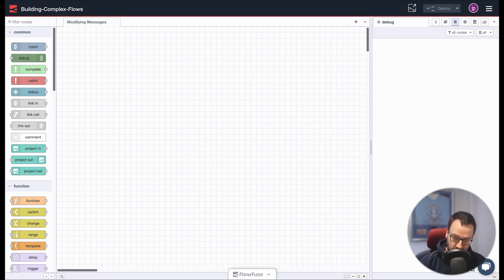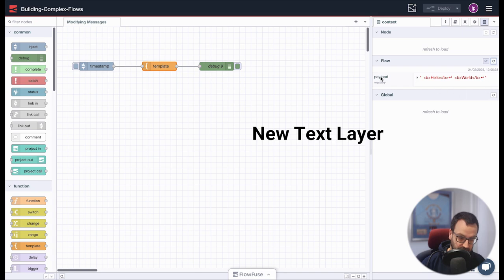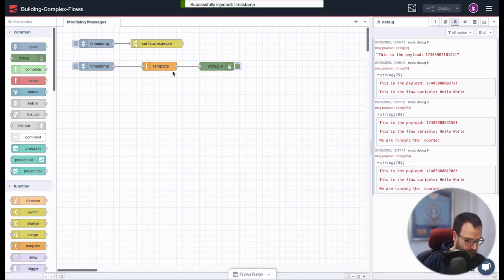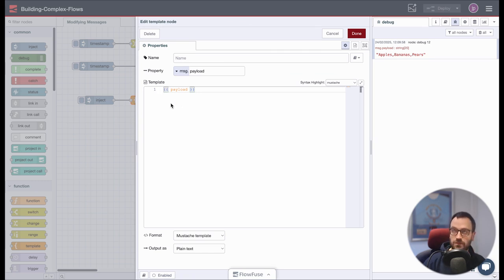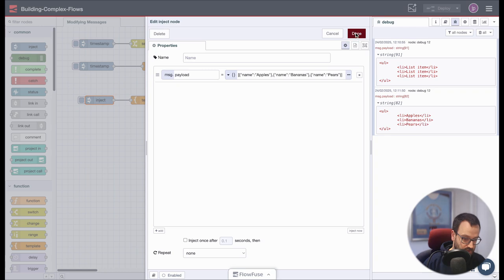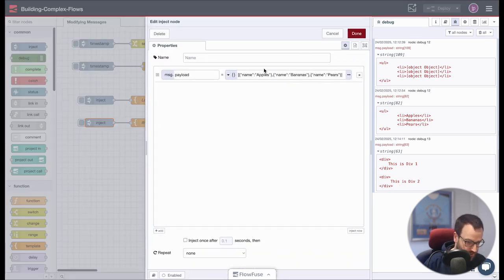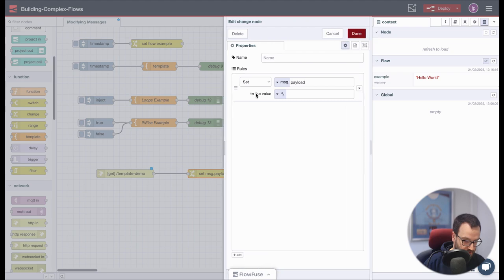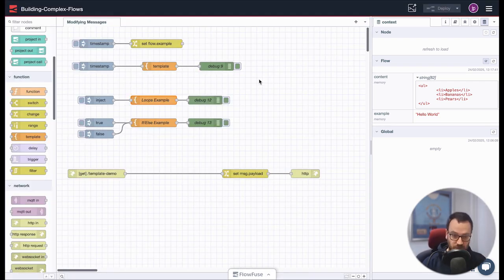8 Modifying Messages Part II Template Node